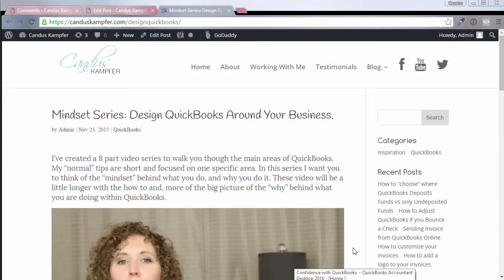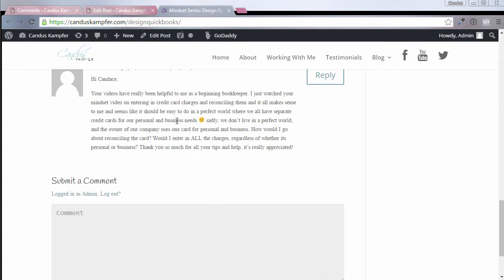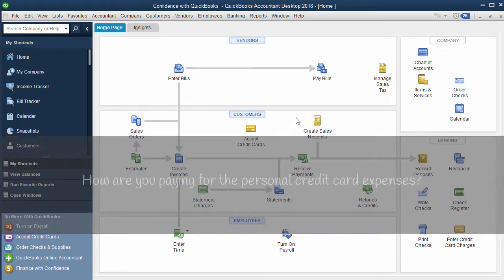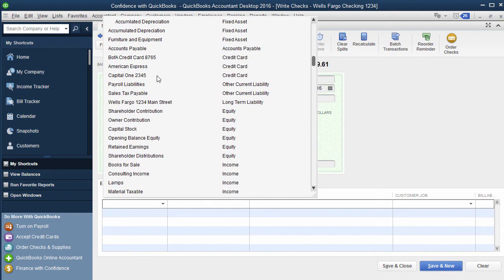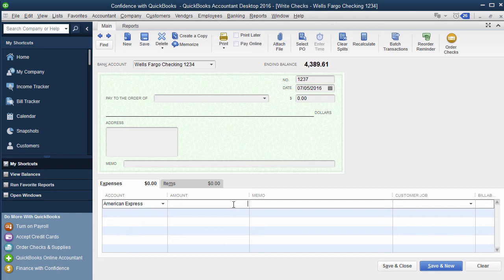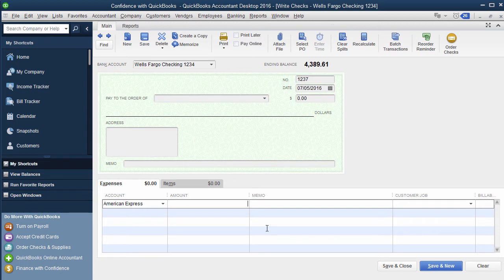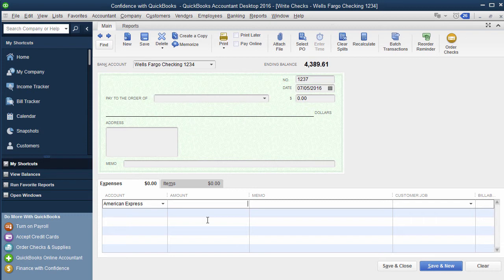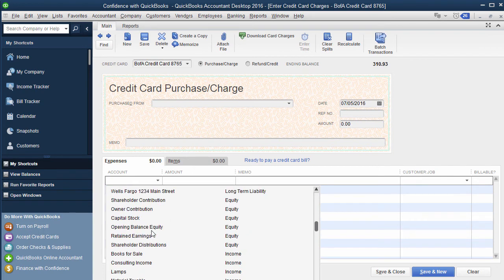How to enter Personal Credit Card Charges into QuickBooks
Do you use your business credit card for personal expenses?

Let me show you how to enter Personal Credit Card Charges in QuickBooks. 🙌

➡️ How are you paying for the personal credit card expenses?

Go to “Write Checks”
Under the “Expenses” Tab
“Account”
“Amount”

**Put in QuickBooks what exactly is happening

Timestamps:

0:00 - Intro
0:25 - Handling Personal Credit Card in QuickBooks
2:08 - Final Thoughts